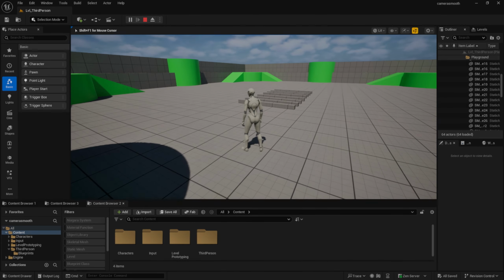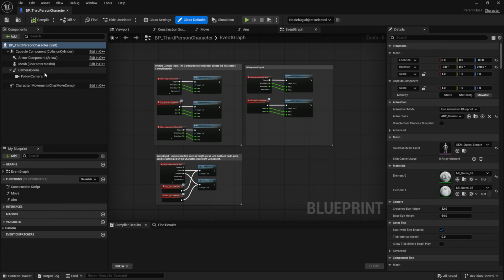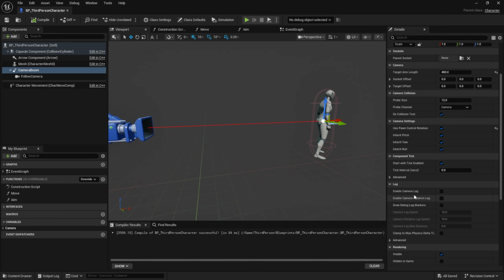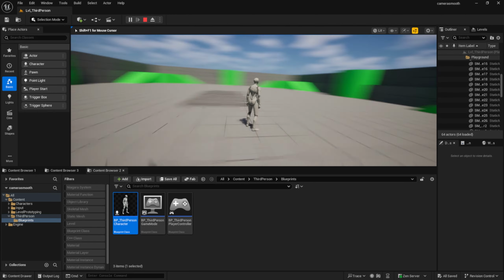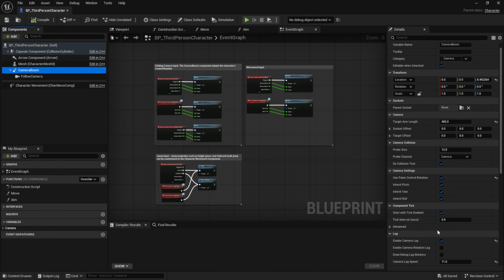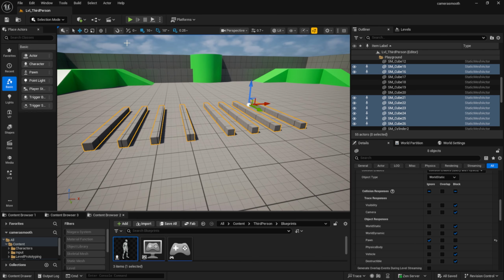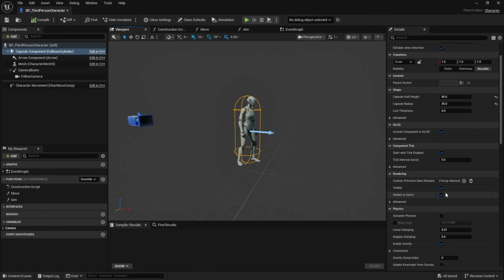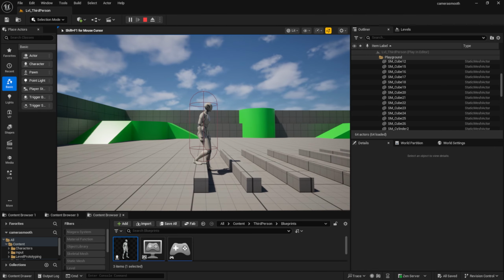Fix Camera Jump Fast With These Easy Tricks - Unreal Engine 5 Tutorial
In this video, I’ll show you two simple methods to fix camera bumps in Unreal Engine 5 when your character’s collision capsule hits obstacles.

First, we’ll use Camera Lag to smooth out sudden movements.

Second, we’ll adjust the Collision Presets of obstacles so the camera stays stable while the character still interacts correctly.

By the end, your third-person camera will feel much smoother and more professional.

CHAPTERS:
0:00 First Method - Camera Lag
1:27 Second Method - Change props Collision